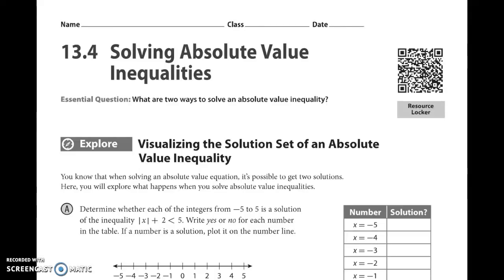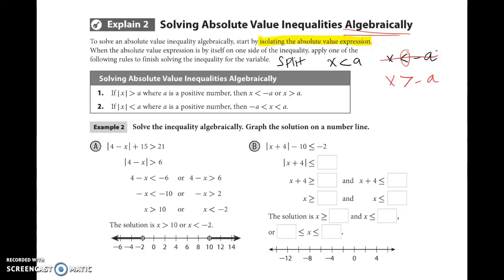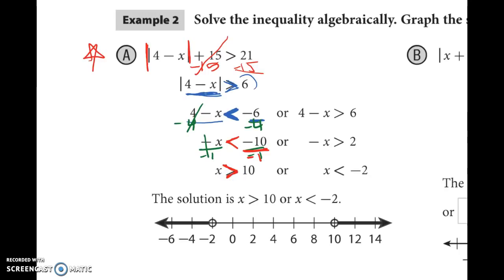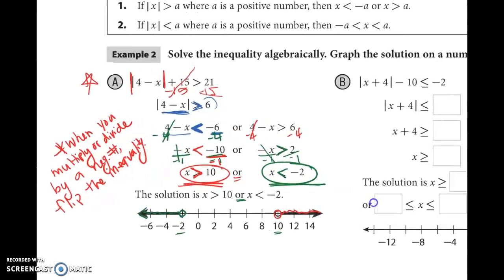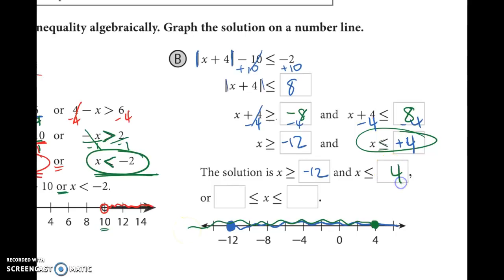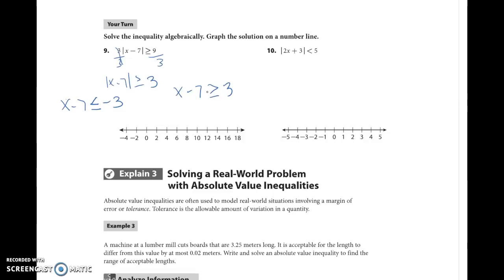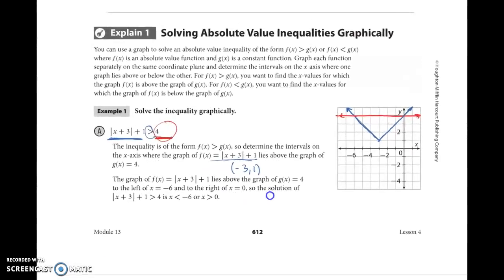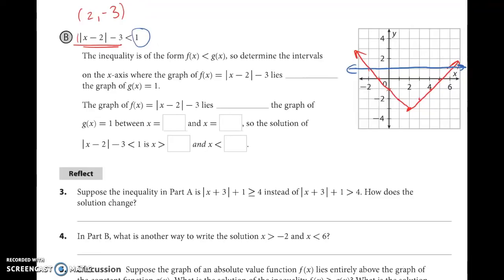Algebra 1 - Mod 13.4